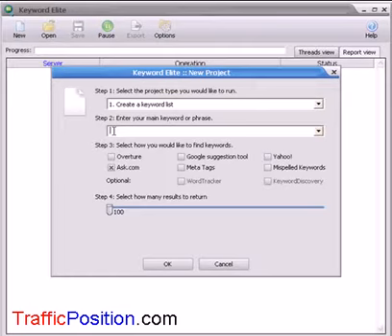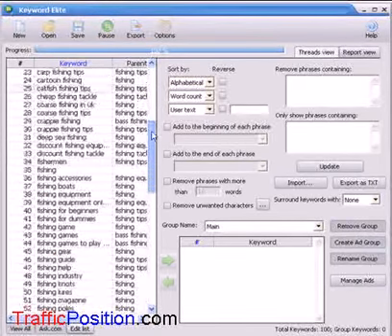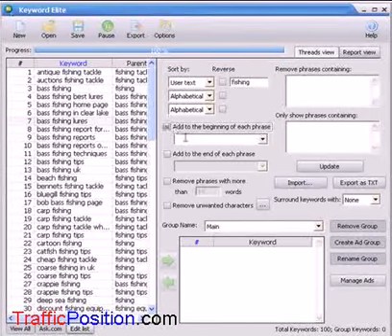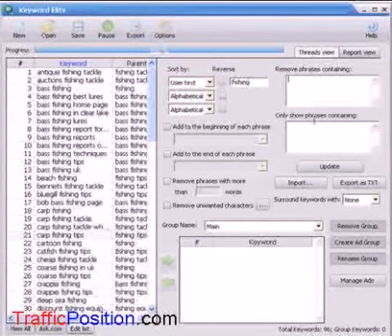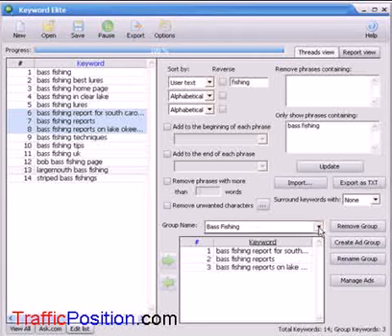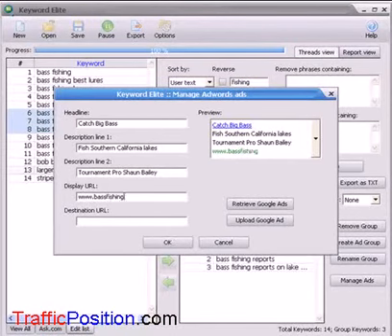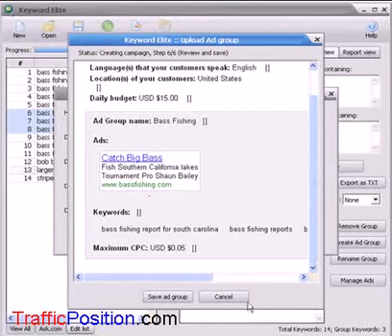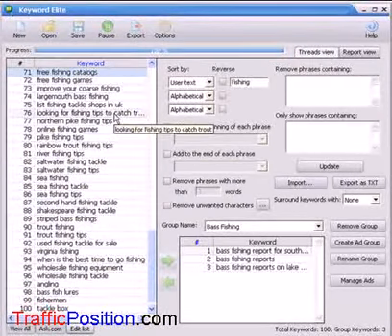keyword elite to Make money with google adsense